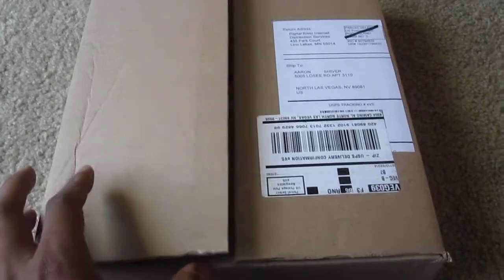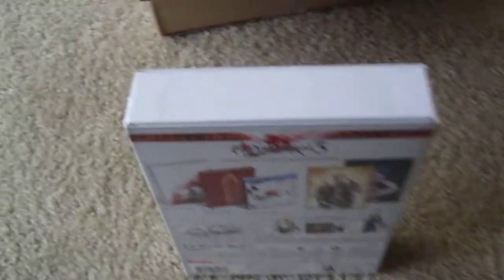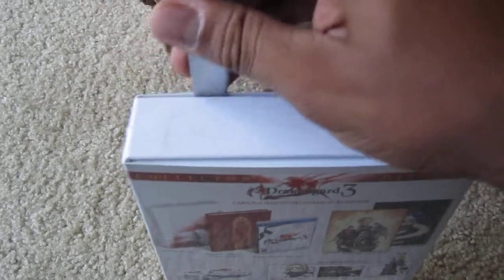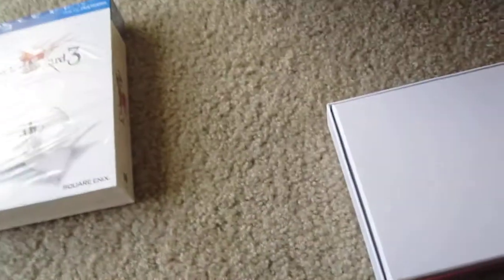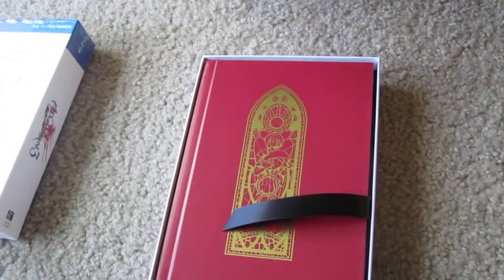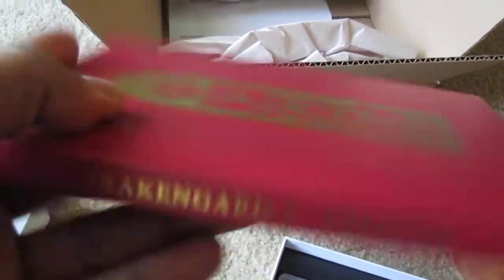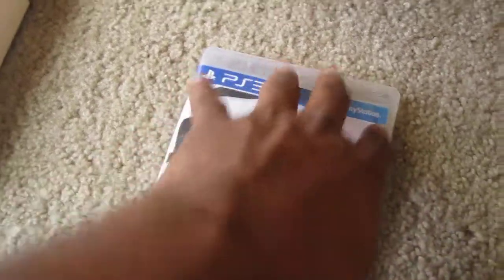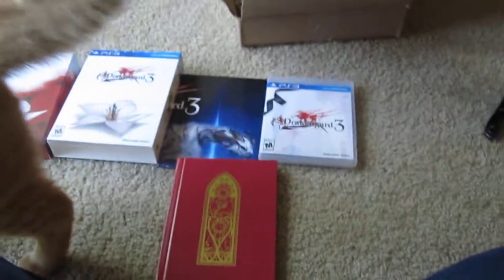Drakengard 3 / Drag-on Dragoon 3 PS3 Collectors Edition Unboxing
Drakengard 3 / Drag-on Dragoon 3 Collectors Edition Unboxing